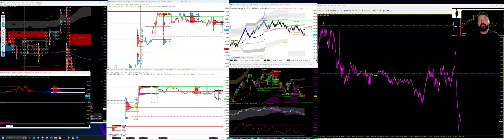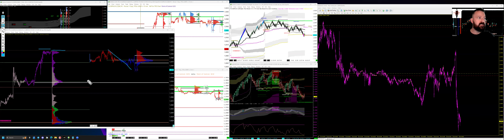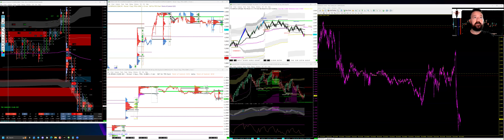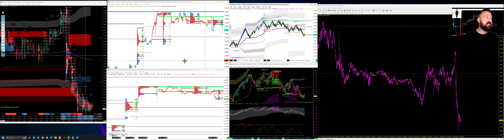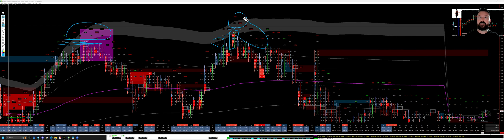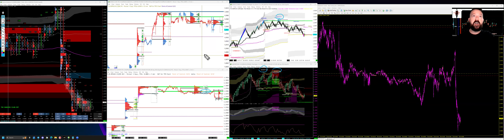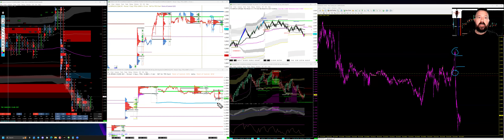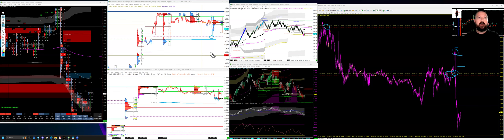Use These 2 Tools To Win Big in FOREX.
In this video i breakdown some of the tools and confluences i use to help find trade opportunity's